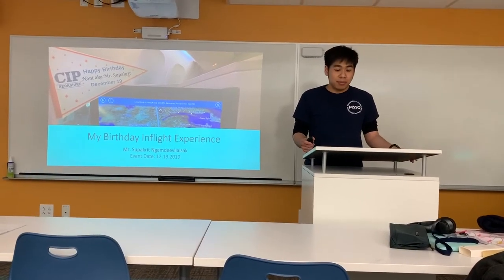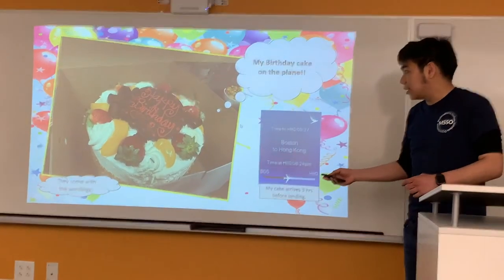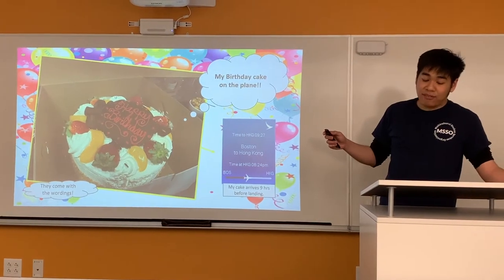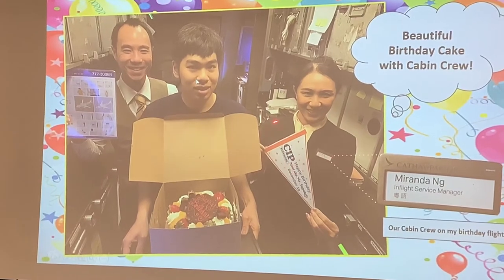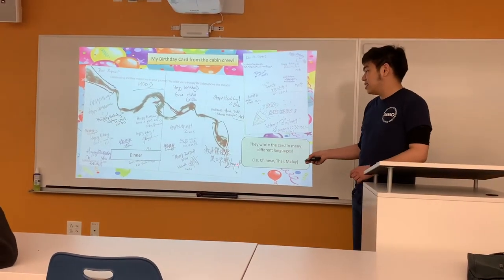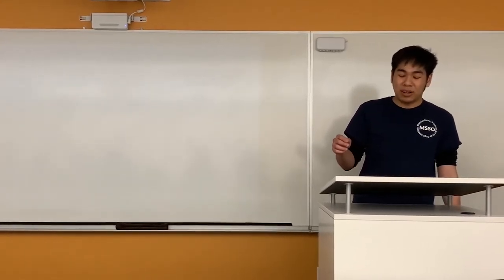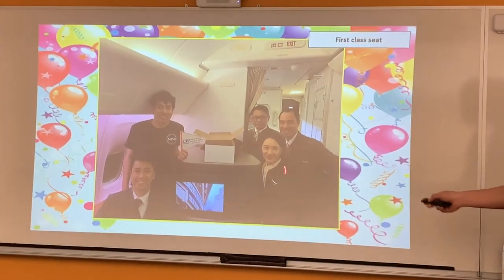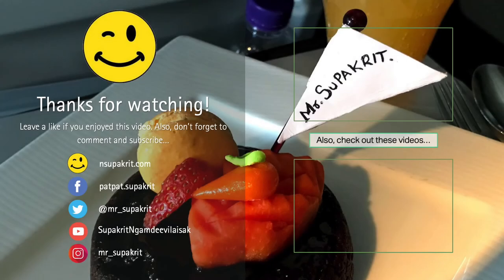Presentation: My Birthday Inflight Experience on December 19, 2019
As I am a Multicultural (MSSO) student, and my English as a second language, I performed a presentation about my birthday inflight experience with Cathay Pacific Airways, which was happened on December 19, 2019 as my informative presentation for the communications class (COM-105) today! - by Mr. Supakrit